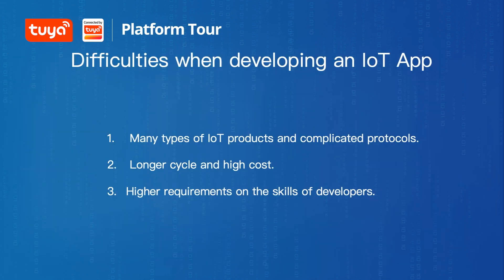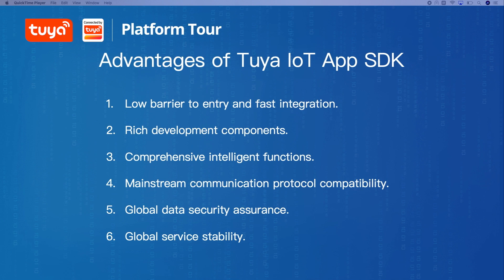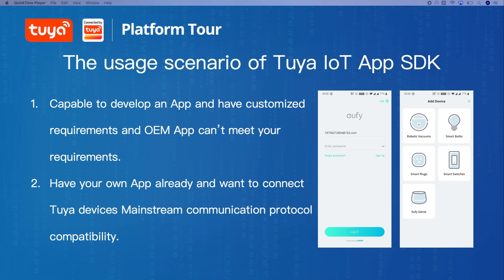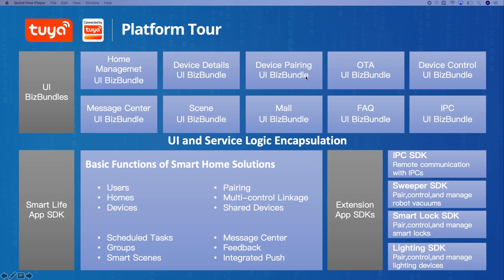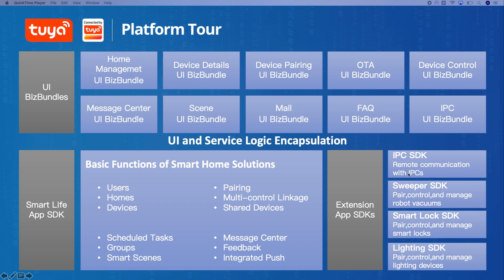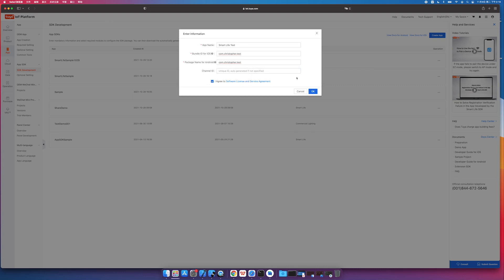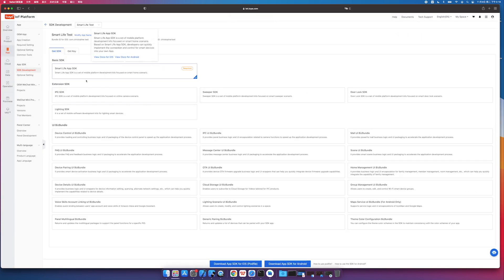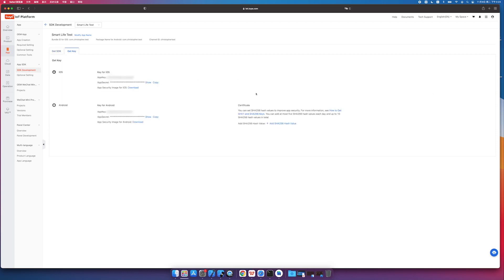PlatformTour Ep.7 Build Your Own App Like a Pro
Key Takeaways
1. Background and existing capabilities of Tuya IoT App SDK
2. Overall design and integration process of the development program by Smart Life App SDK
3. How to use IoT App to connect and control smart devices